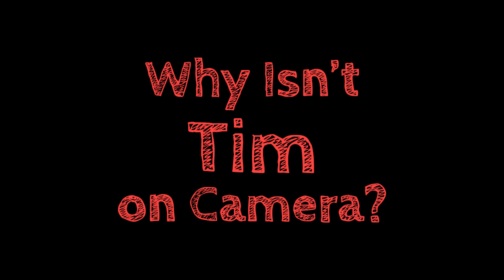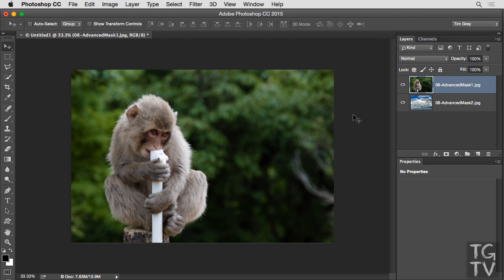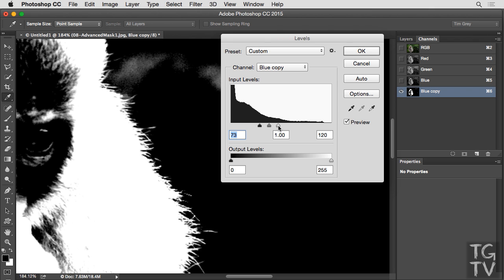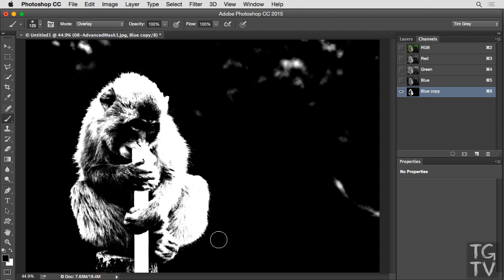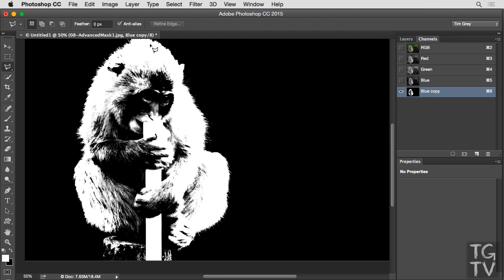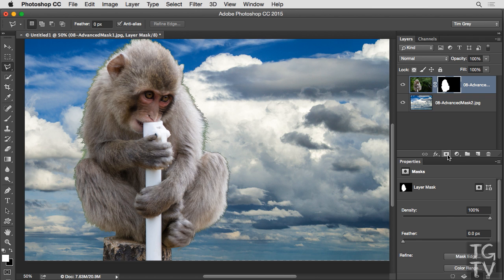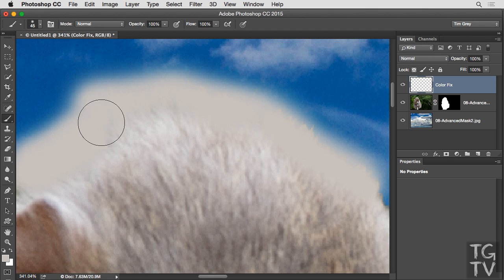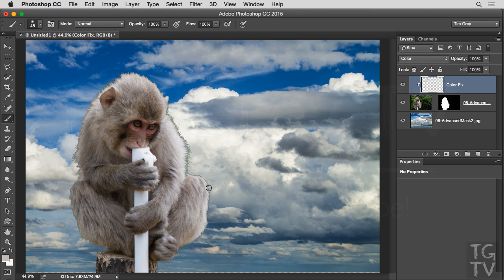Advanced Masking Tips in Photoshop - Tim Grey TV Episode 12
In this episode Tim talks about a variety of tips for improving the quality of your layer masks in Photoshop. The focus of this episode is a composite image that makes use of a "dodging and burning" technique for improving the quality of the layer mask. But along the way you'll learn many other tips for making the most of your composite images in Photoshop.